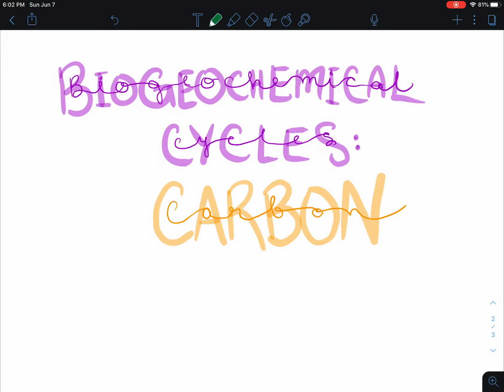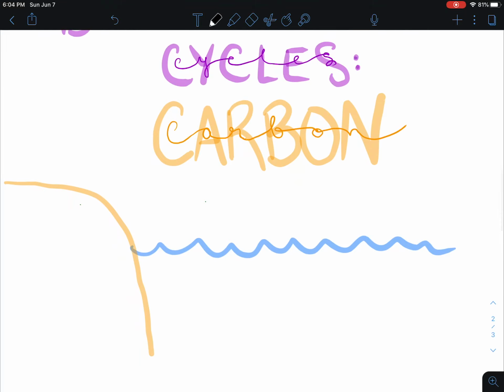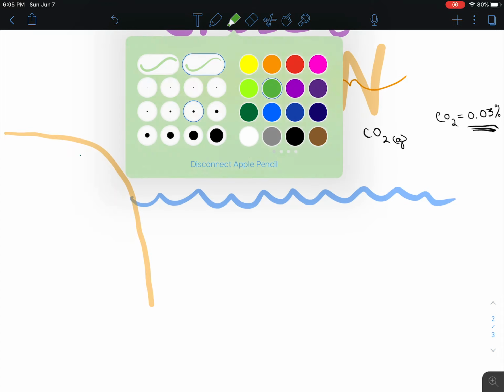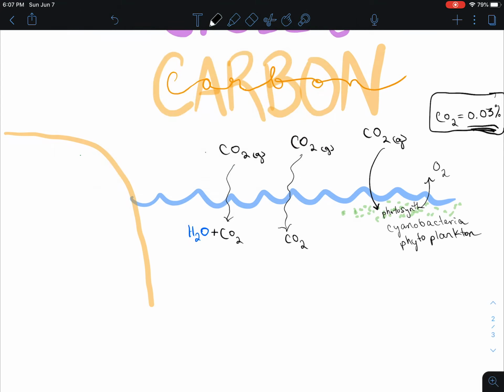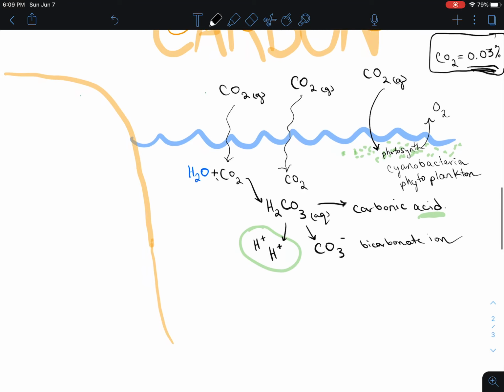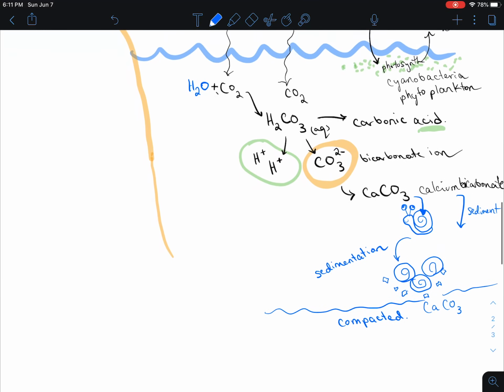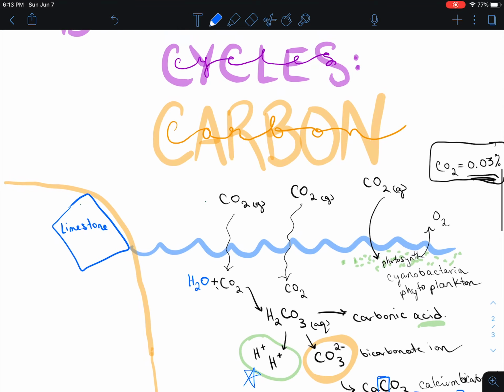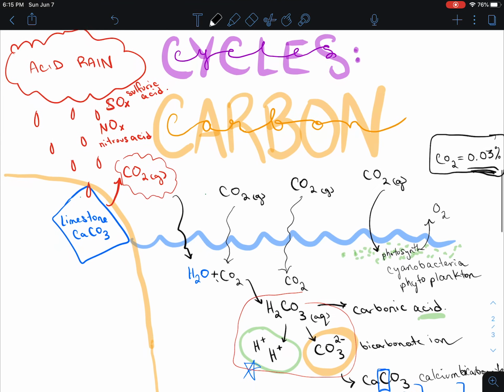Carbon cycle: how the ocean works as a carbon sink